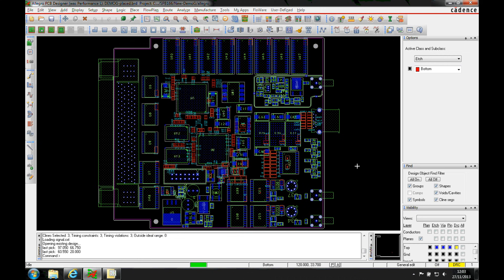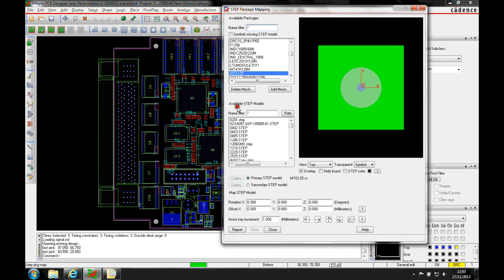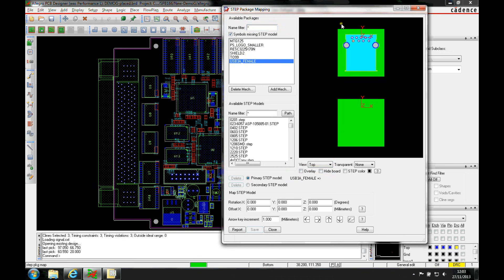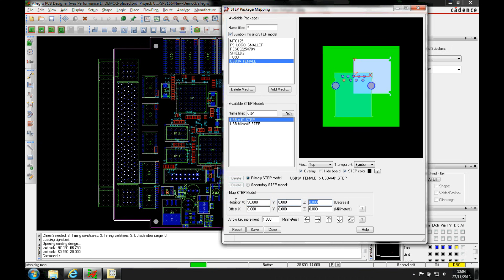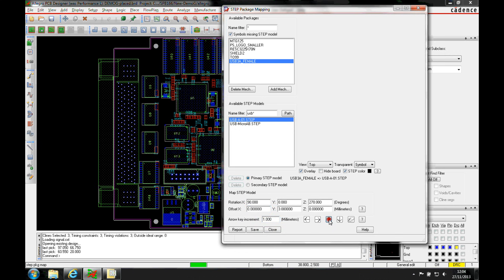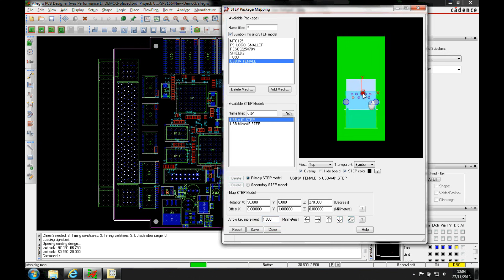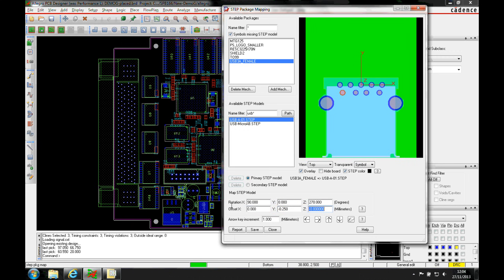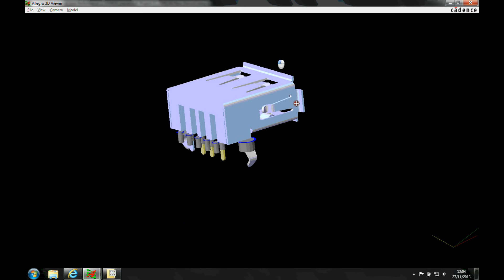Tutorial OrCAD STEP 3D Package Mapping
Here we explore the OrCAD STEP feature and how to map the STEP models to the PCB Footprint. Cadence PCB Suite prices start from £499 + VAT for a 1 year rental of Standard